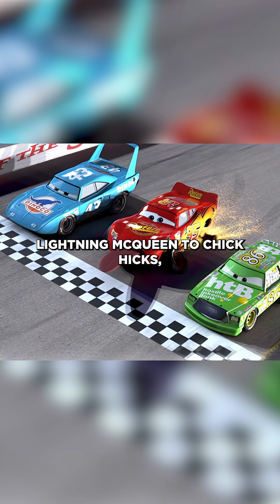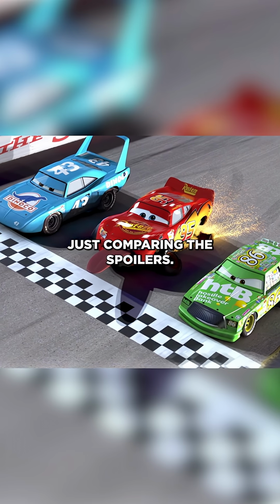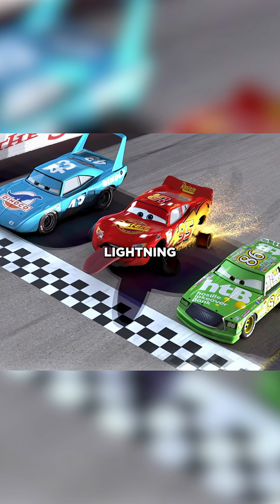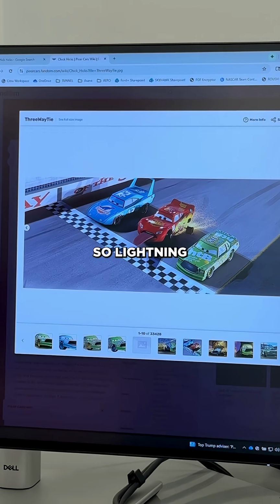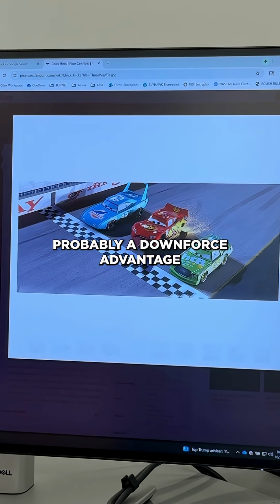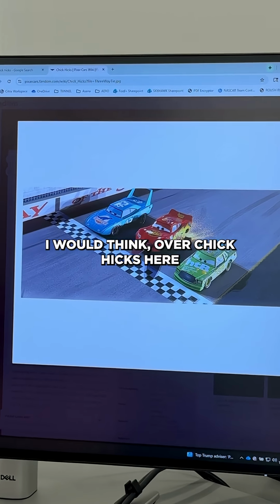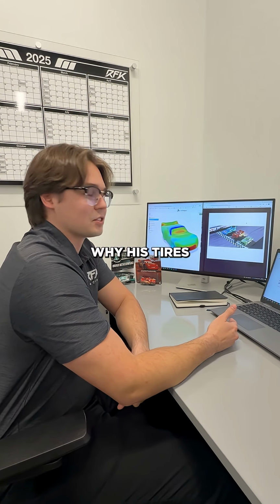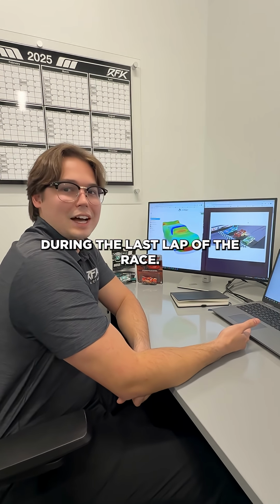This is why Lightning McQueen struggled in Cars 3…